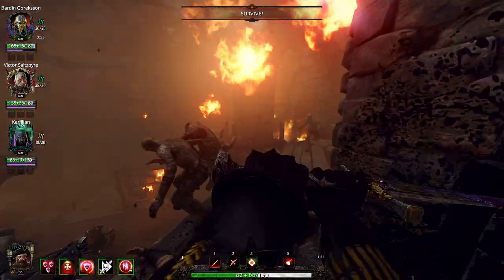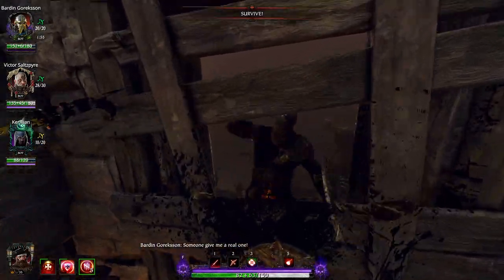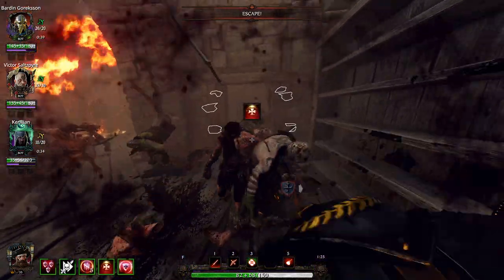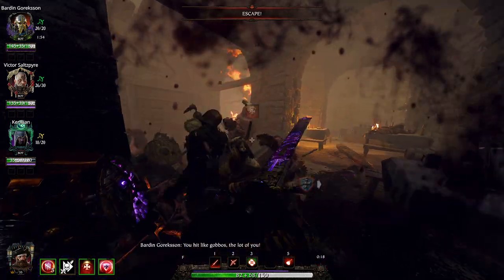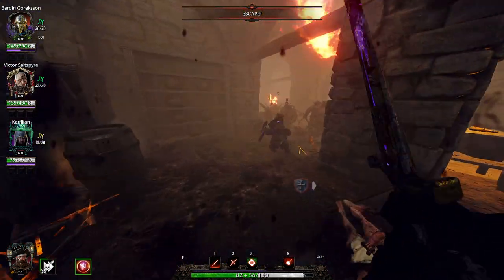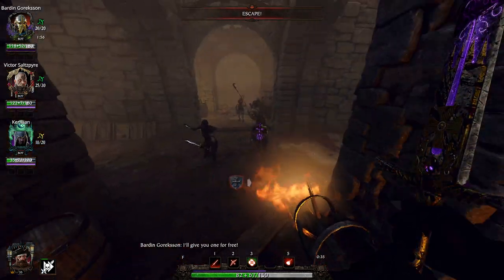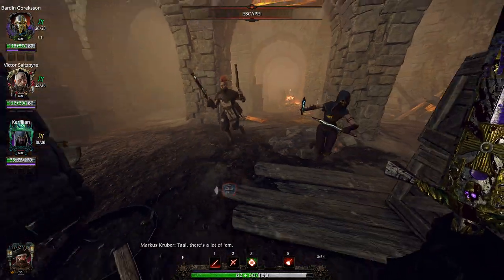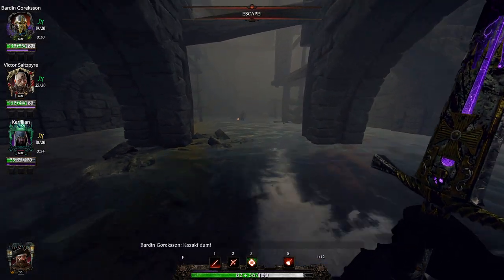Vermintide 2: Is Swift Slaying The Best Trait Out There?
Light speed arms bro.